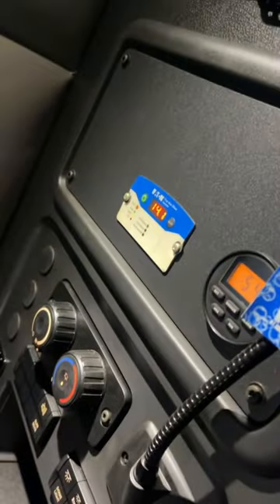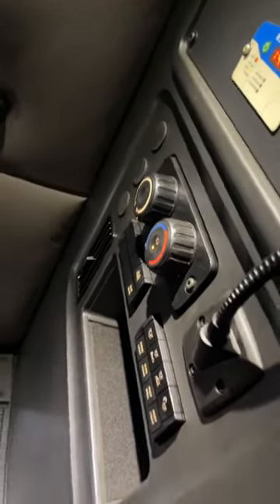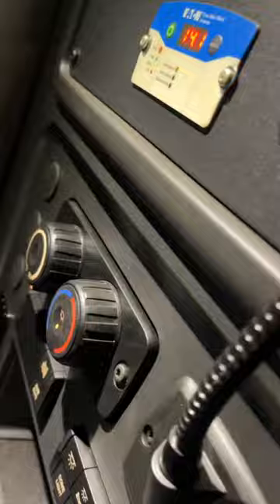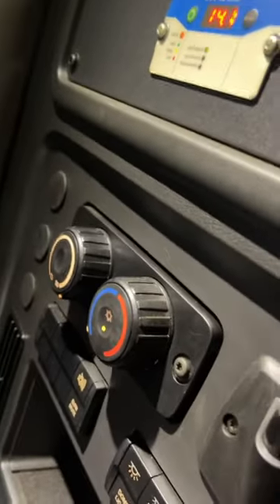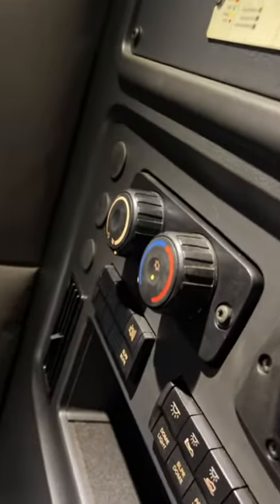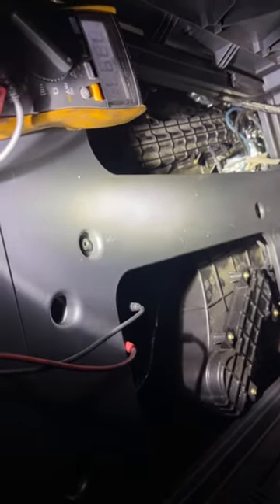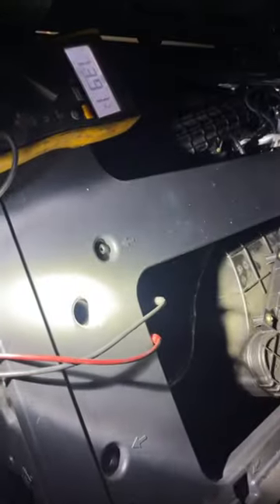2022 freightliner sleeper fan not working!!!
No blower speed from fan and after the checks and seen the rust on the blower shaft replaced and fan is now operational